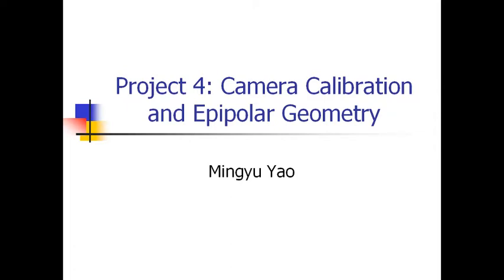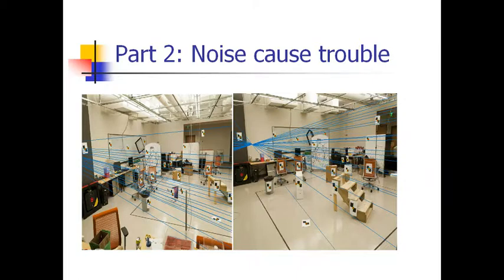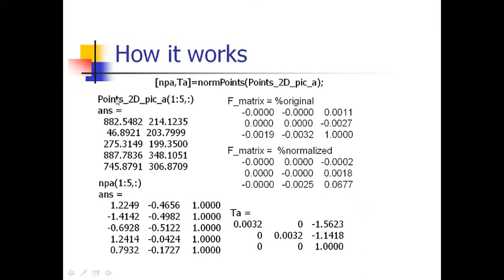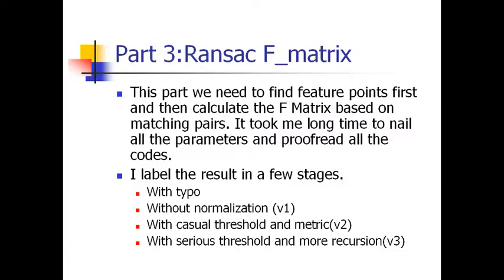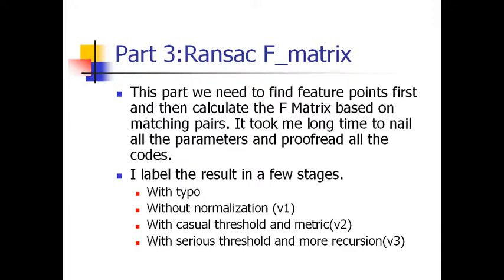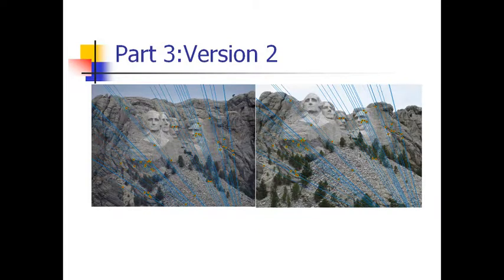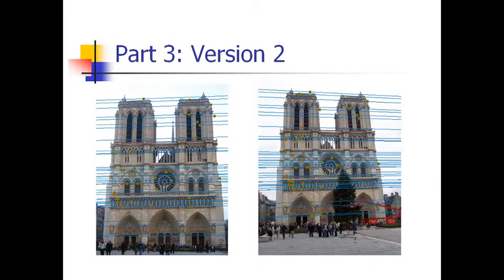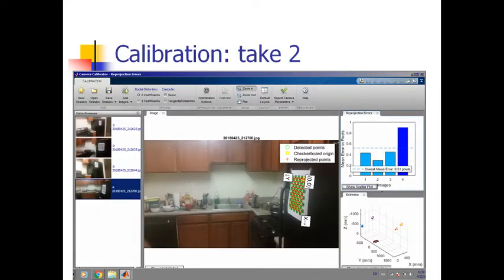proj4ppt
[cmsc426]proj4 presentation..